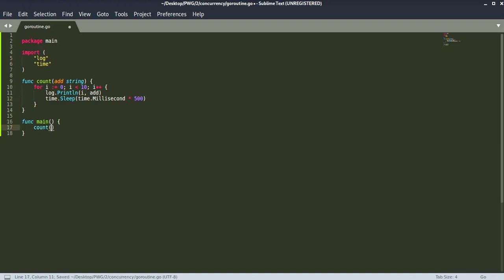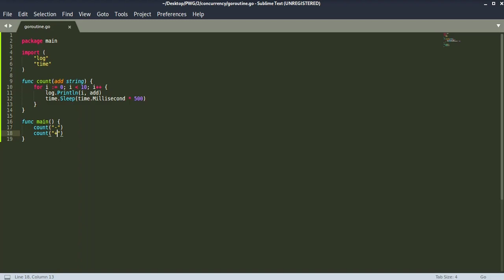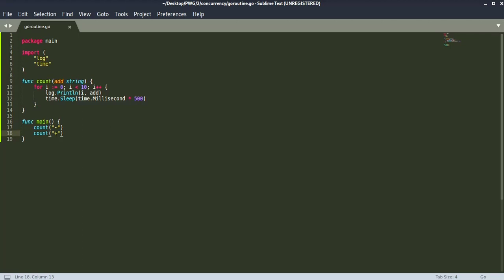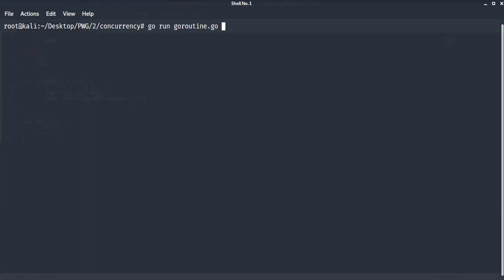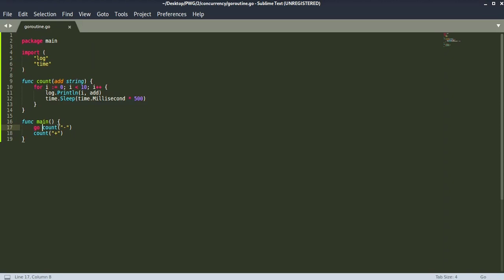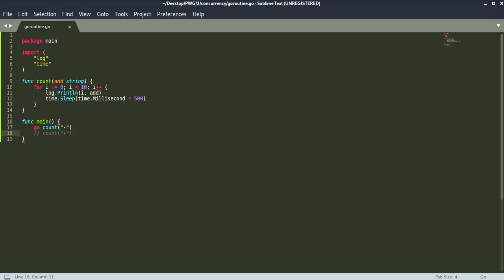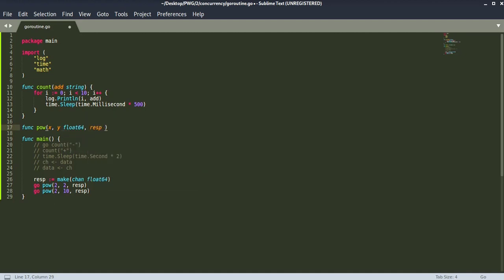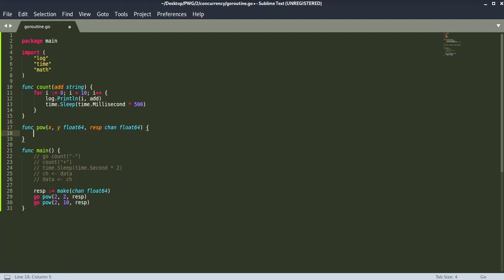Concurrency in Golang | Programming for Hacker Tutorial | Hakin9 Magazine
In this short video from our upcoming Pentesting with Golang online course we take a look at the concept of concurrency in Go - it's a useful feature, commonly used when programming tools - for cybersecurity as well!